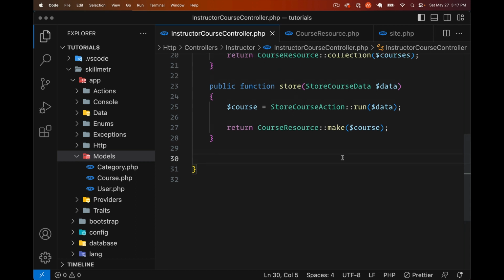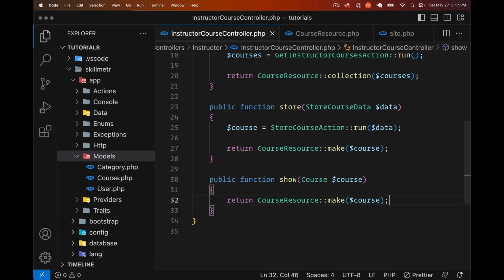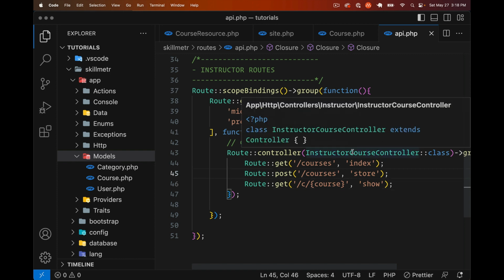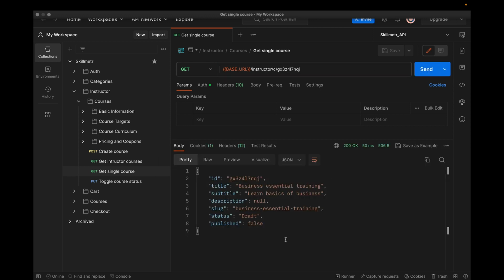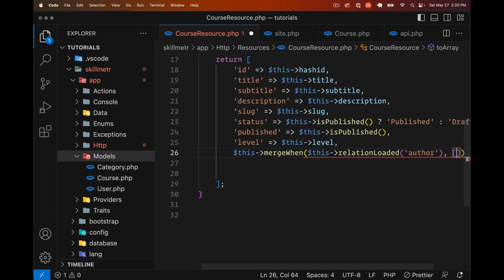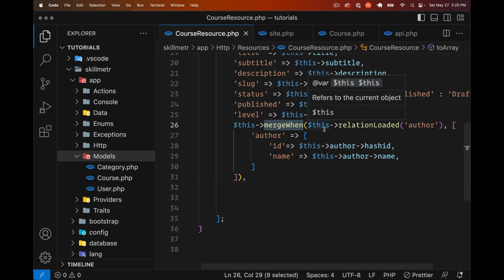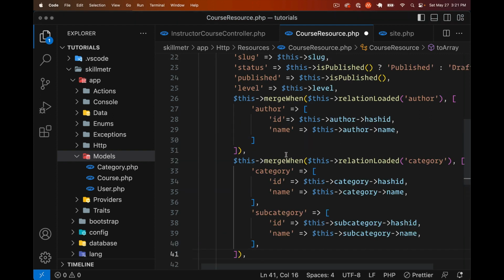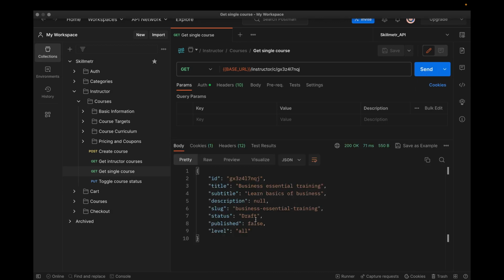29. Get single course: Laravel + Nuxt Udemy Clone